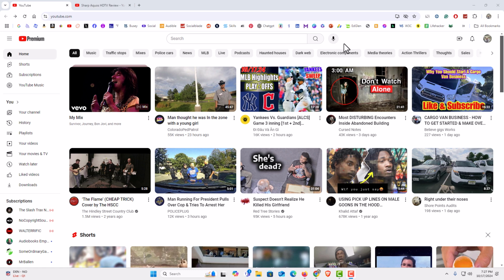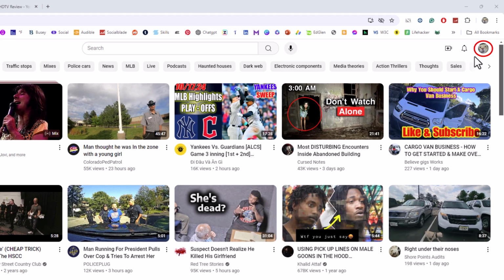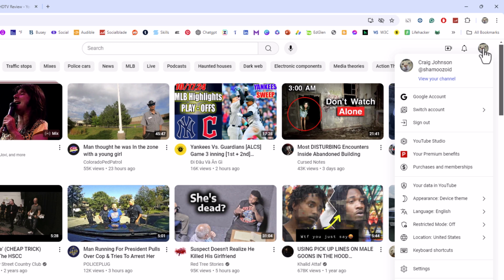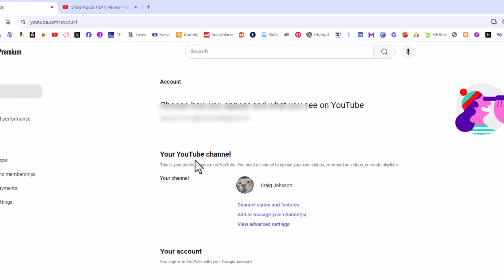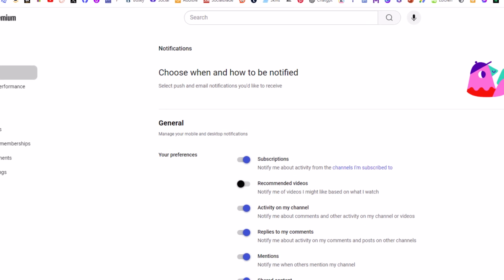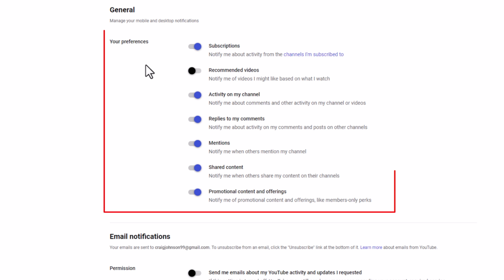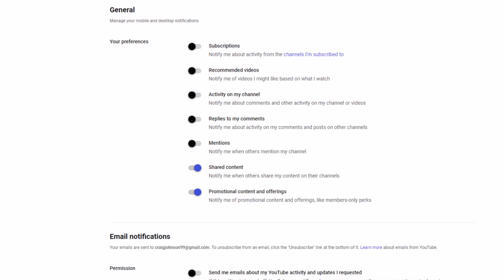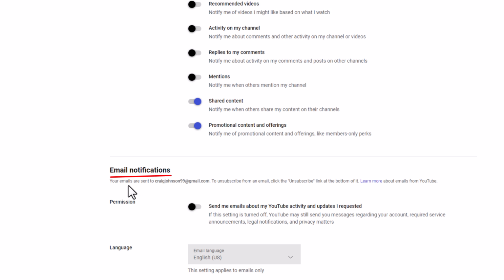How to Enable Or Disable Notifications on YouTube | PC | Step-by-Step Guide!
In this tutorial, I’ll guide you through the steps to enable or disable notifications on YouTube using your PC. Whether you want to stay updated on new videos and channels or reduce the number of alerts, this step-by-step guide will help you manage your YouTube notification settings easily.

Simple Steps:
1. Open your browser and sign into your YouTube channel.
2. Click on your "Profile Icon" in the upper right corner.
3. Click on "Settings" from the dropdown.
4. In the left side pane, click on "Notifications".
5. In the center pane, toggle on or off all the different notifications categories.

Chapters
0:00 How To Hide Your Subscriptions List On YouTube
0:18 Open Your Browser & Sign Into YouTube
0:32 Click on The Profile Icon At the Upper Right
0:42 Select Settings From The Dropdown
0:52 Click On The Notifications Tab
1:17 How To Turn Off Email Notifications From YouTube